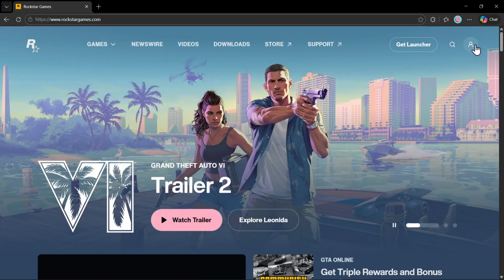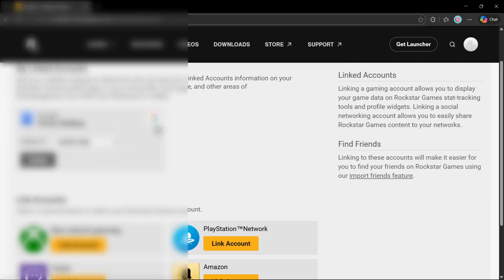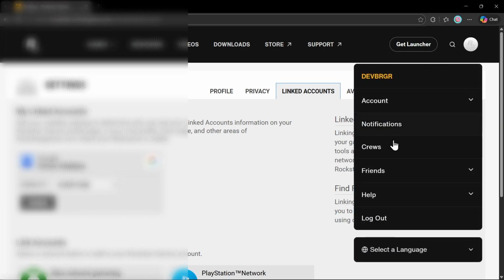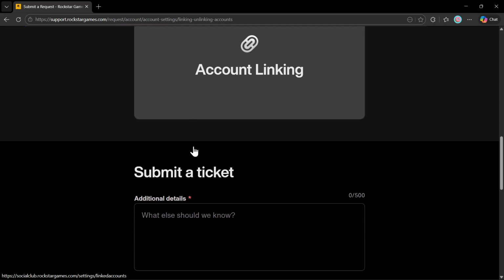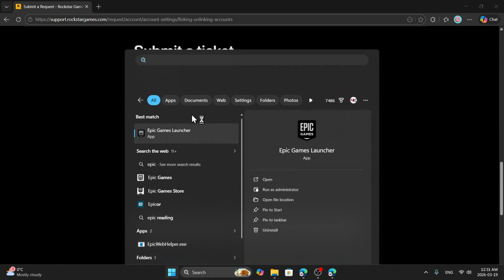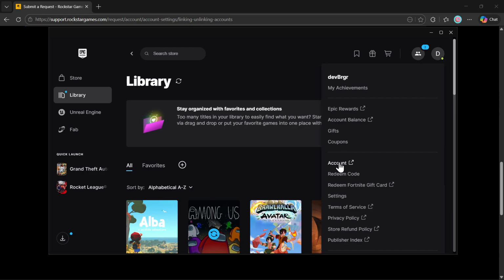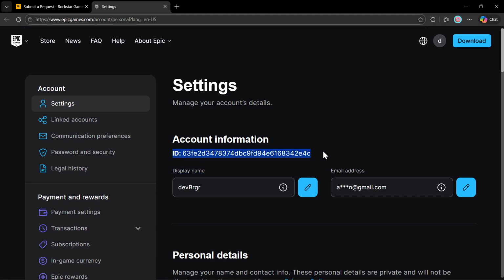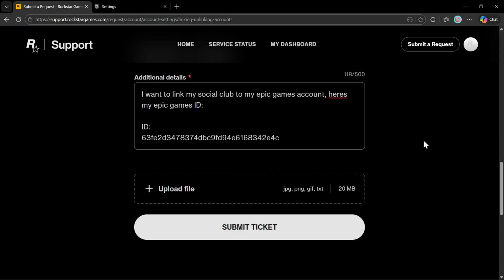How to Link Rockstar Social Club to Epic Games Account(2026)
This video shows you a step by step guide on how to Link Rockstar Social Club to Epic Games Account.